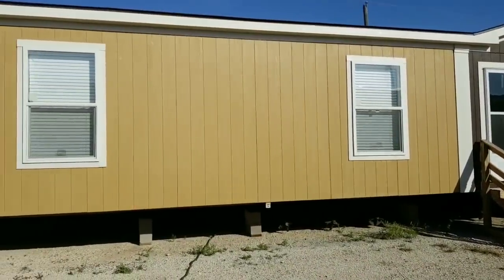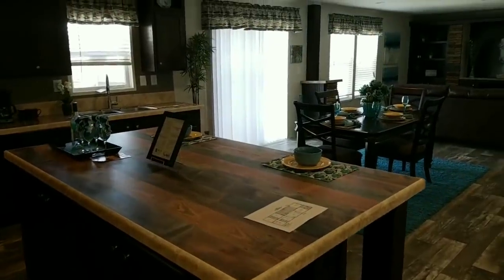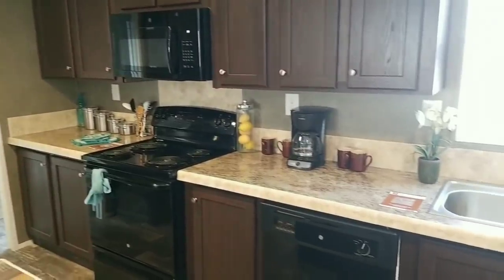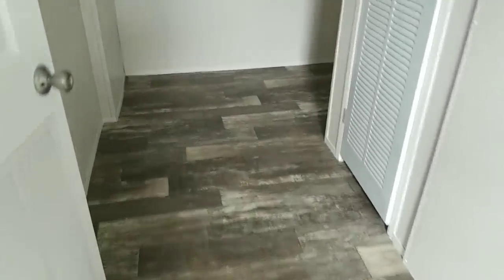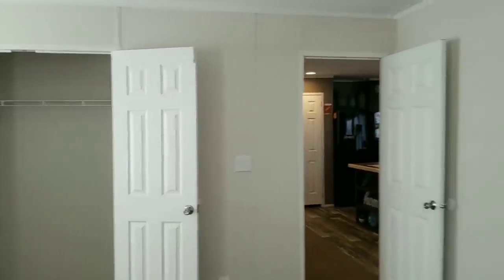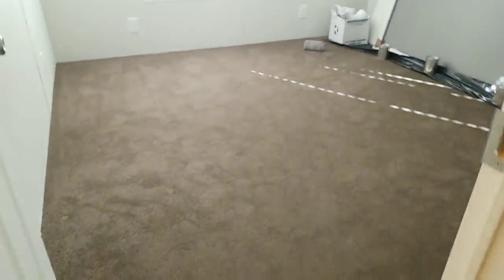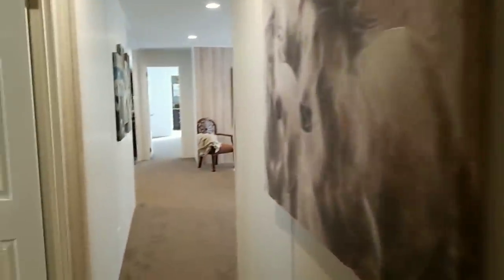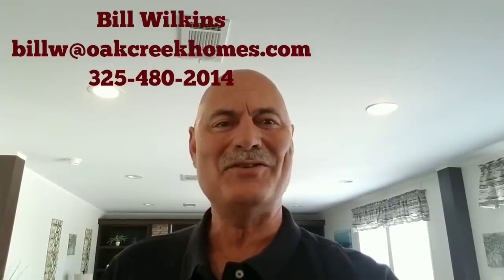The RIFLEMAN - Large 5 bedroom, 3 bath Manufactured home.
Built for a family that appreciates space.  Large bedrooms, 3 full baths and 2 open living rooms.  The kitchen is the center piece of this home.  A large jumbo island provides lots of work space and bar stool seating.  Take a walk through and let us know your thoughts.  The home is available with an option for textured finished walls in the living room, dining, family room, master bedroom and hallway.  You can choose your exterior colors as well as the counters, cabinets, flooring, and walls.  We can provide this home for customers in the Texas, Oklahoma, New Mexico, and Louisiana markets.  Here is the link for this home Base pricing starting the low 120's.